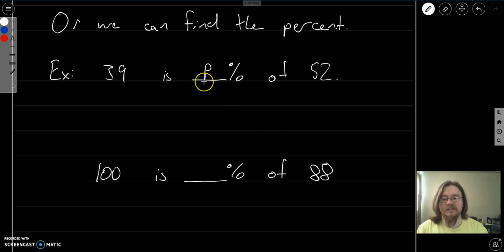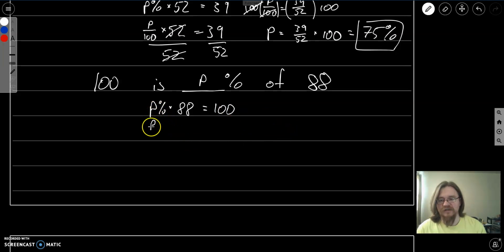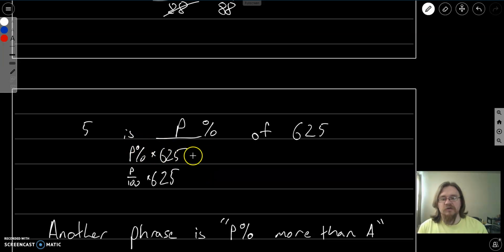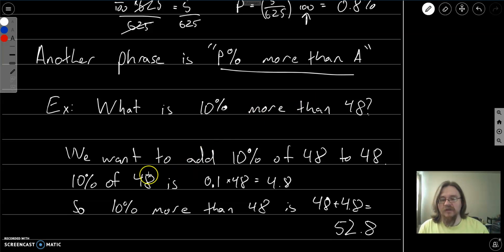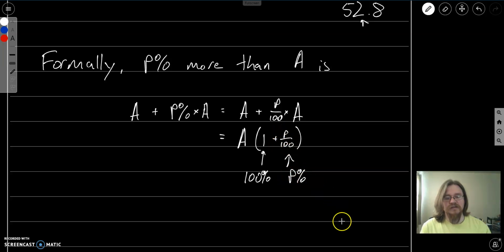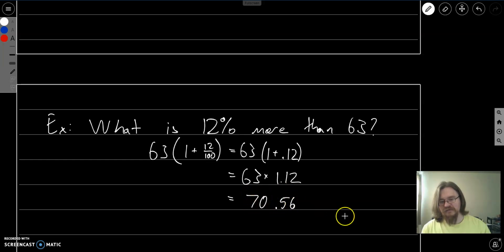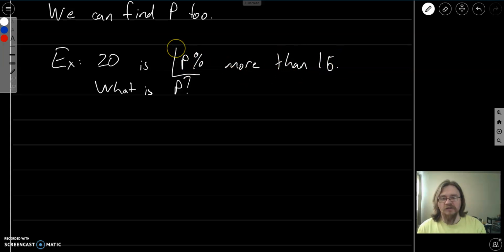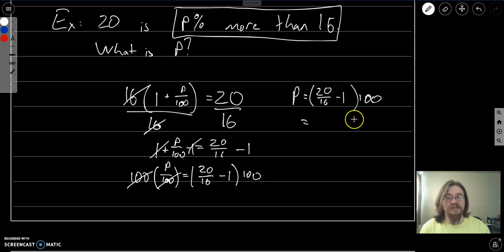M105 Working With Percents Part II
This video covers the material in Homework 7: Working With Percents.  This includes solving problems surrounding percents of numbers and understanding the phrase 'P% more than a number'.